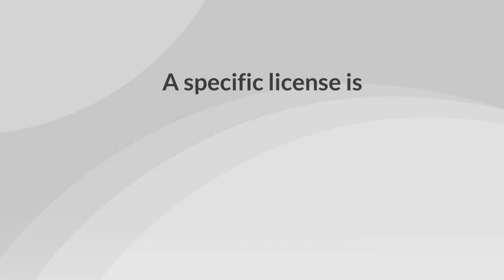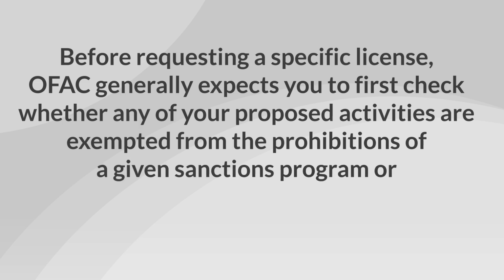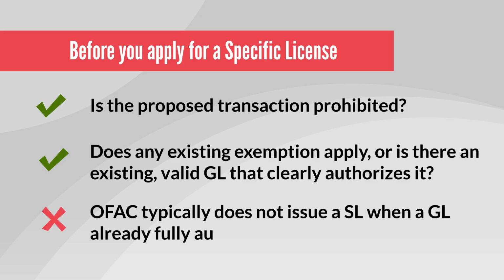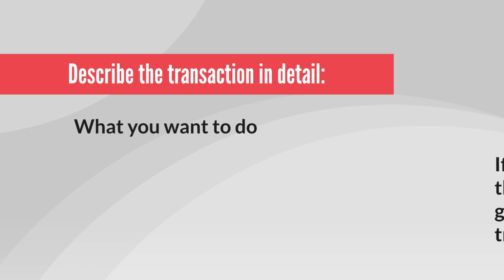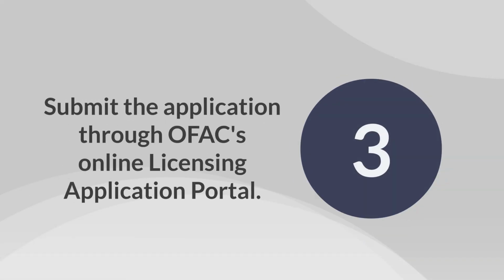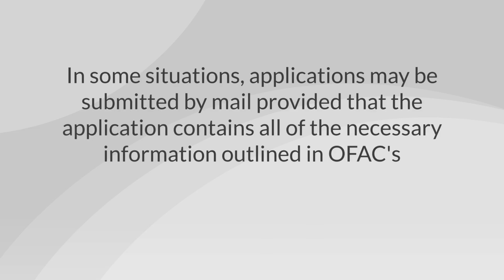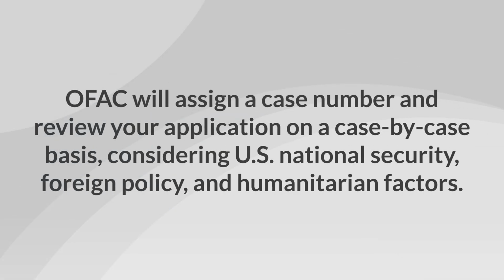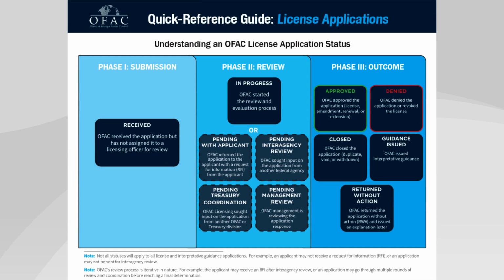Applying for an OFAC Specific License: What You Need to Know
When no general license clearly authorizes your transaction, you may need to apply for an OFAC specific license.This short guide will walk you through the basic steps of the application process.

A specific license is a written authorization issued by OFAC to a particular person or entity for a particular transaction, in response to a written application.

In this video, we cover:
• Step 1: Confirming that you actually need a specific license
• Step 2: Preparing your application package — parties, transaction details, legal basis, and supporting documents
• Step 3: Submitting through OFAC's online Licensing Application Portal
• Step 5: What to do once you receive a license — following conditions and keeping records

Ferrari & Associates is a dedicated OFAC sanctions practice representing clients globally in licensing, compliance, enforcement, and SDN-related matters. Our team — which includes former OFAC licensing leadership — regularly prepares, submits, and negotiates OFAC license applications.

📍 Washington, DC
🌐 Learn more or request a consultation: ferrariassociatespc.com